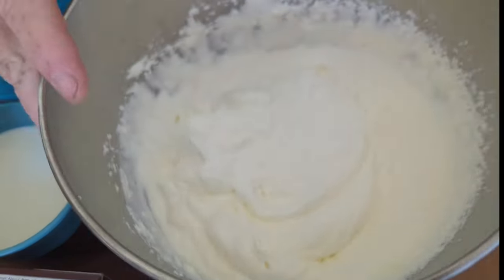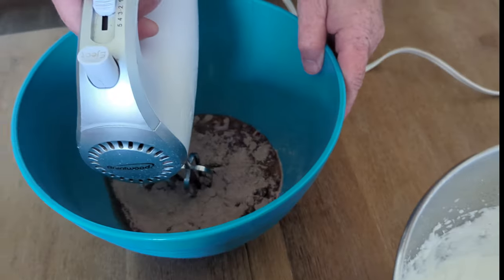Smoked Chocolate Caramel Cream Pie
Ingredients:

Crust:
24 Oreo Cookies
1 Stick Melted Butter

Pie Filling:
2 1/2 Cups Heavy Whipping Cream
1/2 Cup Confectioner Sugar
1 Cup Milk
2 Boxes of Instant Chocolate Pudding
Caramel Sauce
Chocolate Bar